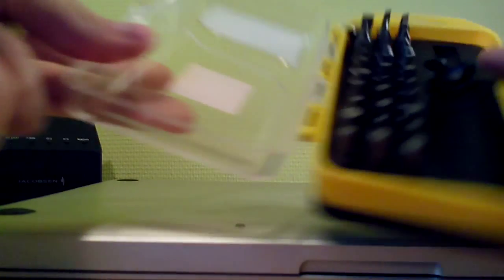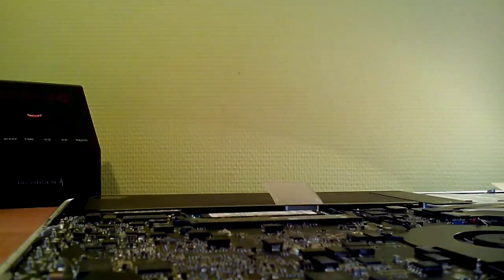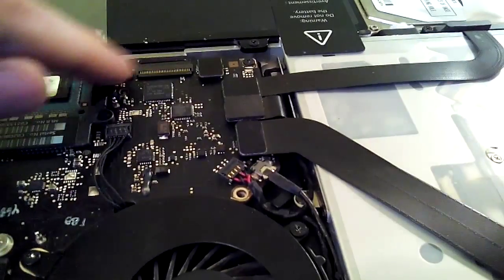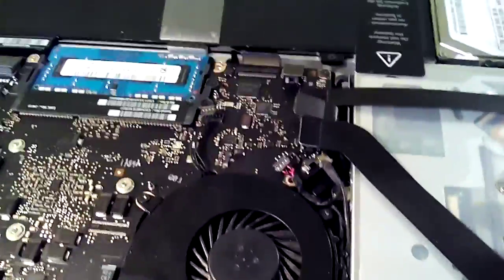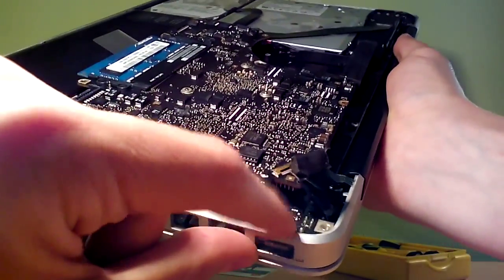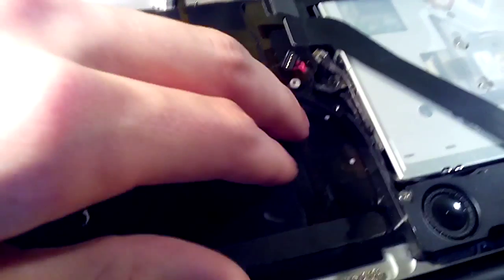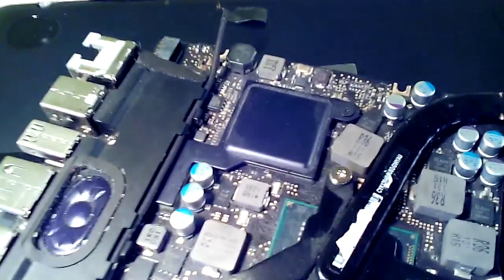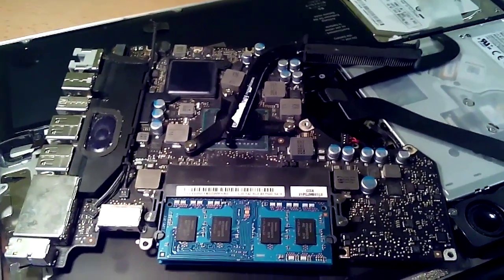How to replace/repair microphone on MBP early 2011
This is a short video about MacBook Pro microphone repairement/replacement.